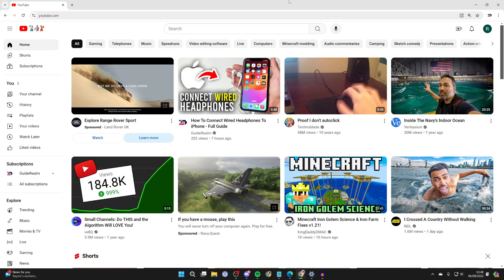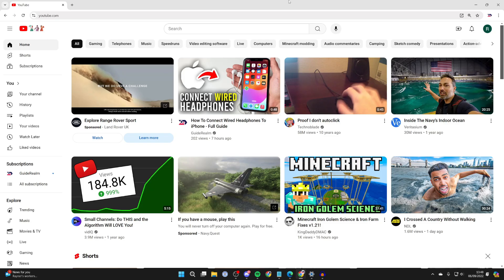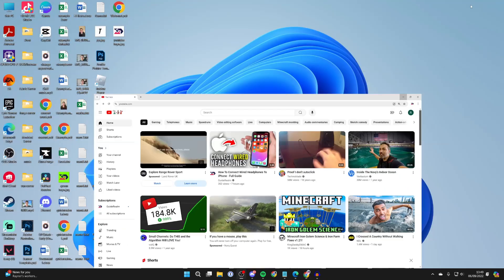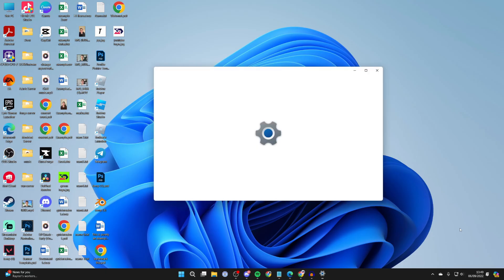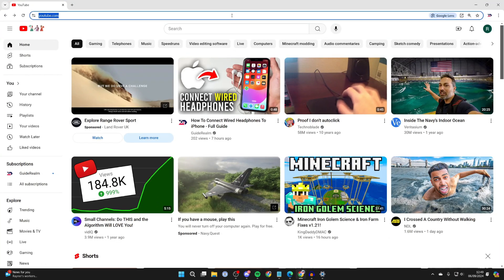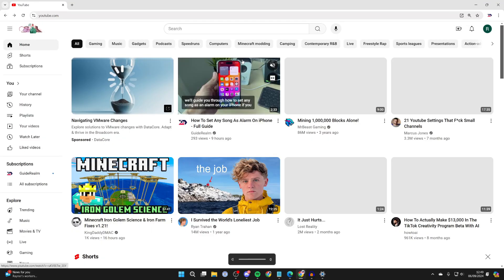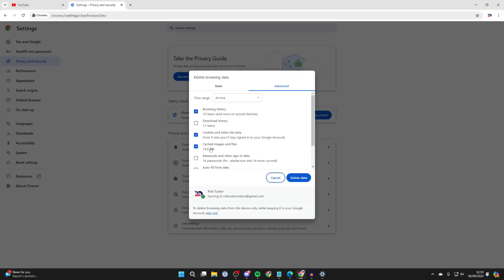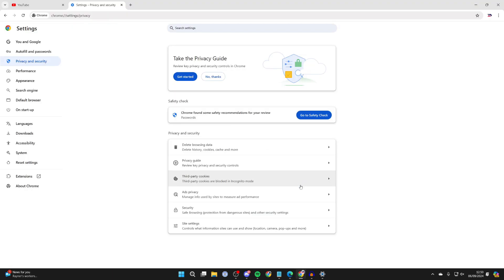How To Fix YouTube Not Working On Google Chrome - Full Guide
Learn how to fix youtube not working on google chrome in this video.

GuideRealm